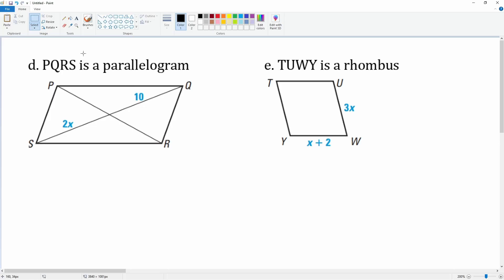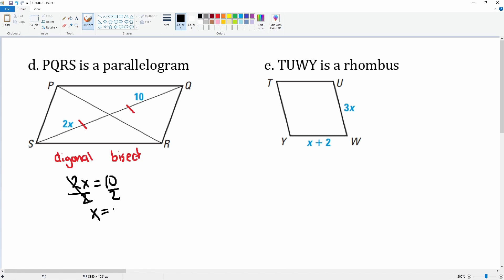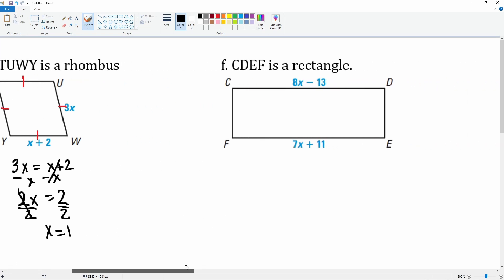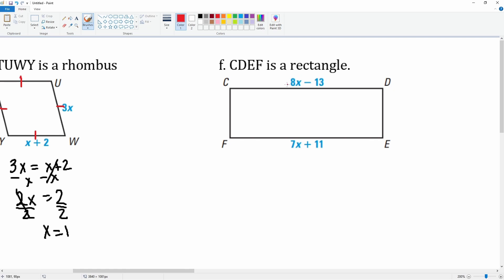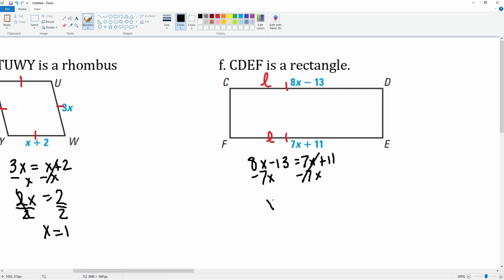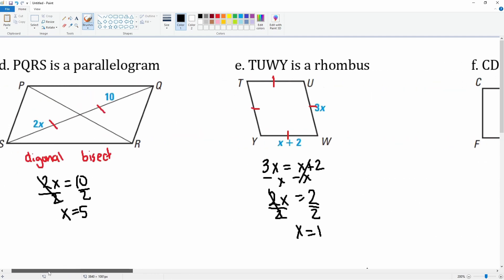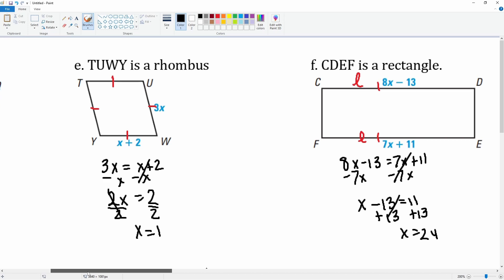Solving Using Special Parallelogram. Question 9 Part 2